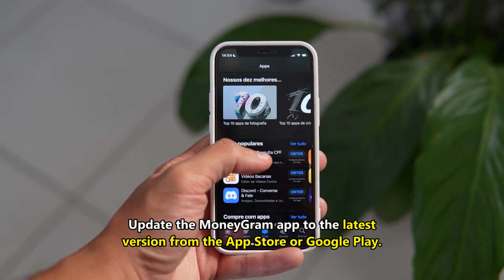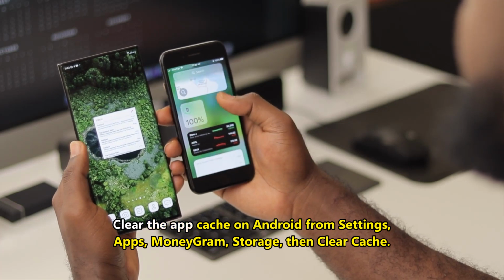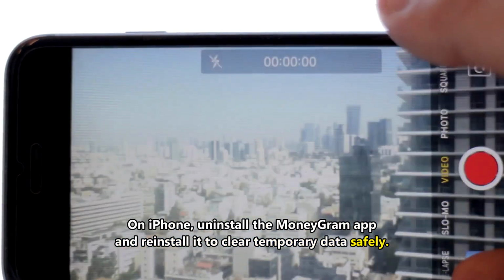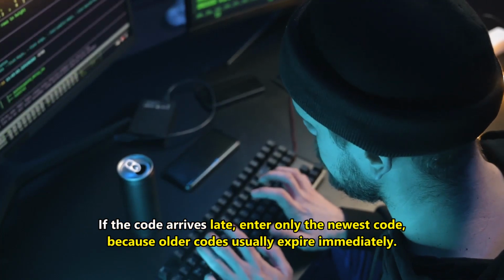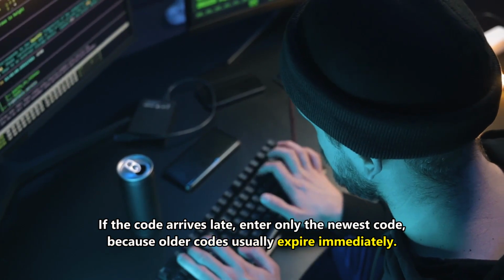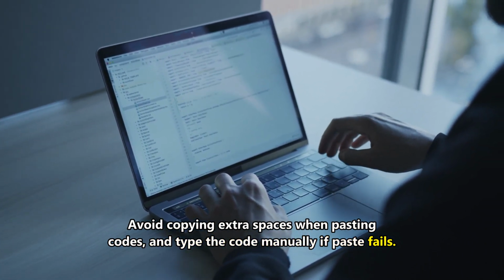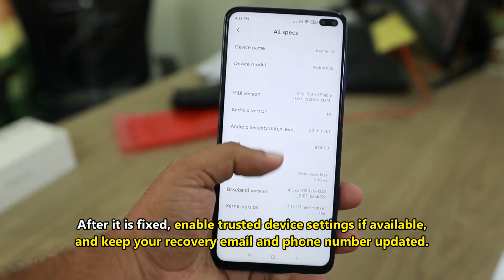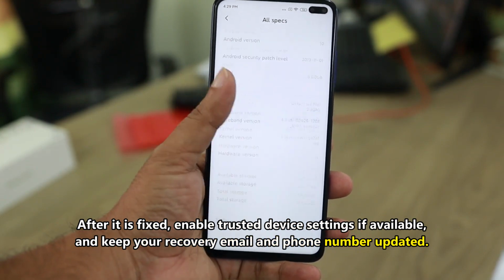How to Fix MoneyGram Login Problems – Verification Errors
Struggling with MoneyGram login issues and verification errors? In this video, we provide a step-by-step guide to troubleshoot and resolve common login problems with MoneyGram. Learn how to quickly identify the source of your issues and follow our expert tips to regain access to your account seamlessly. Don't let login troubles hold you back – watch now and get back to sending money effortlessly!